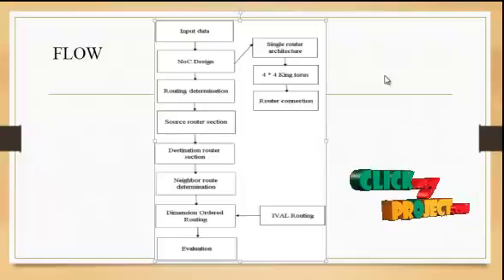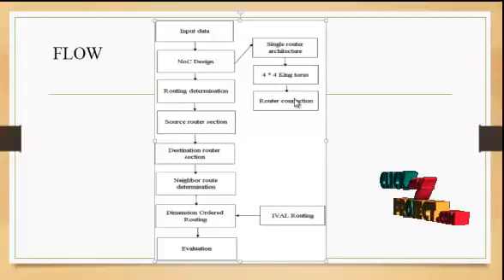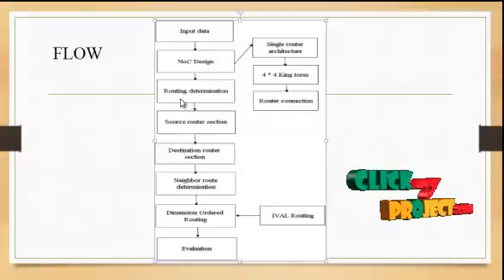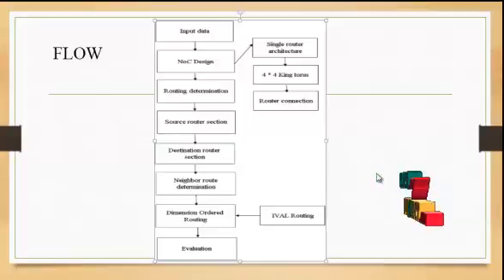Assessing the Suitability of King Topologies | Final Year Projects 2016 - 2017